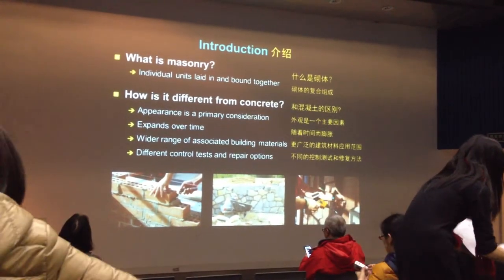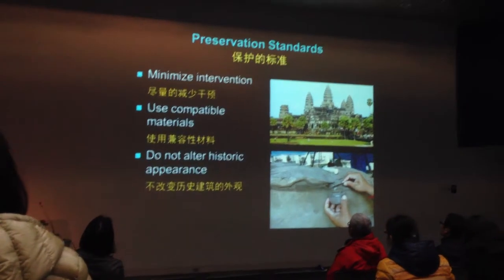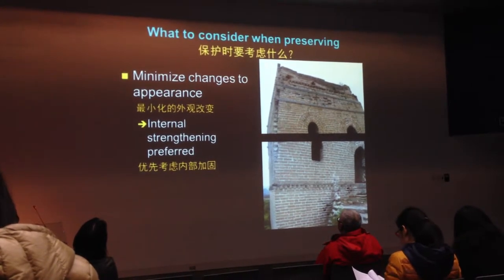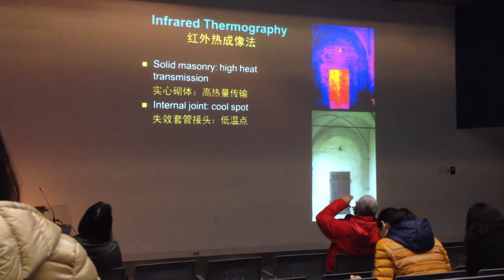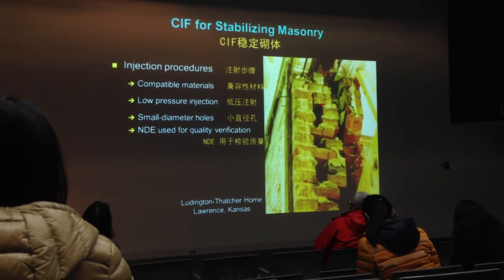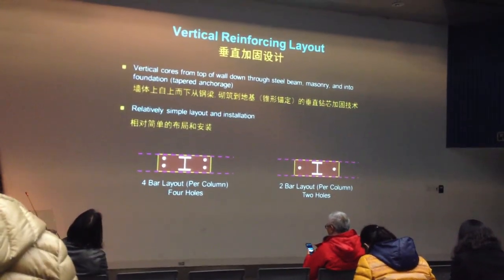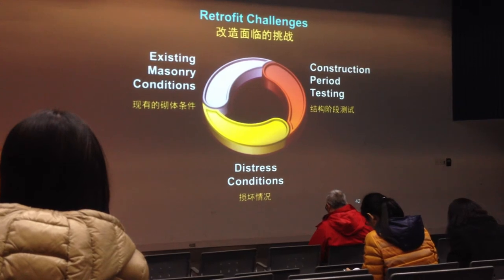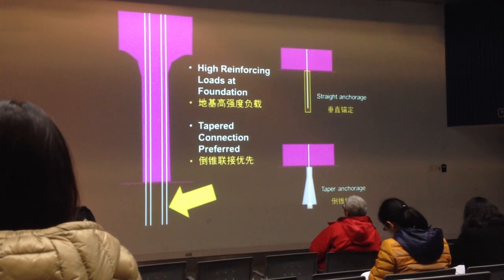Lecture on Historic Masonry at Tongji University - Part 1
Lecture given by Wayne Ruth of Masonry Solutions International and Mike Schuller of Atkinson-Noland & Associates